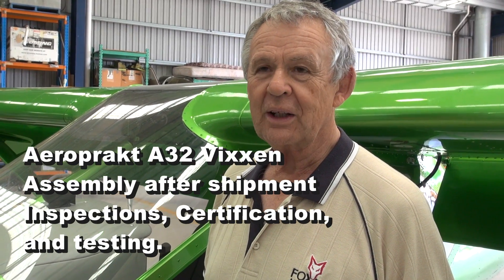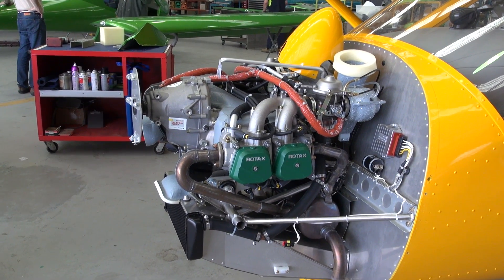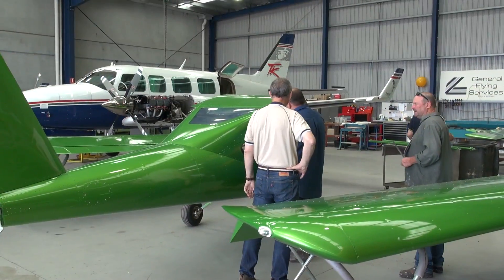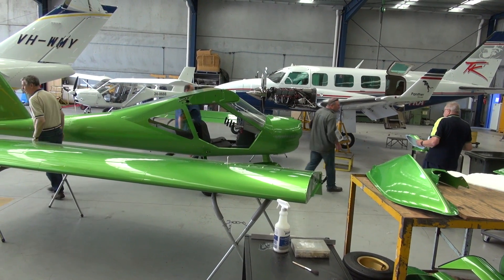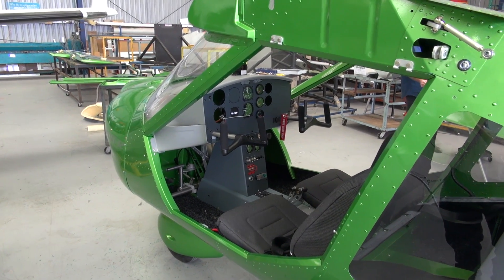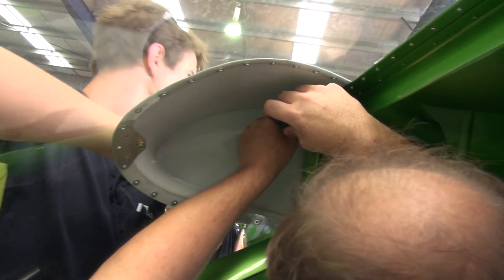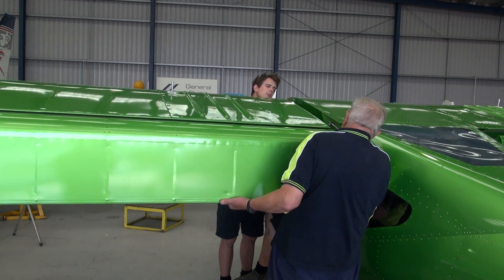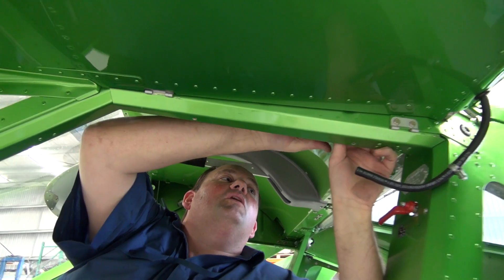Aeroprakt A32 Asssembly after shipment Inspections Certification Testing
The first two customer ordered  A32 Vixxen aircraft arrive at Moorabbin Airport in Melbourne. Peter Harlow describes the process of getting them assembled, inspected, certified and testing prior to the customer taking delivery.